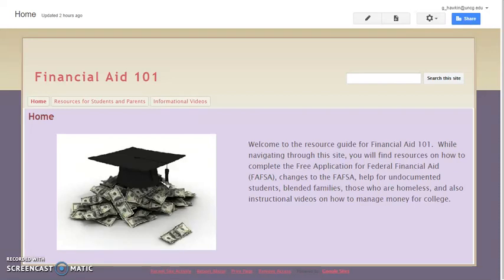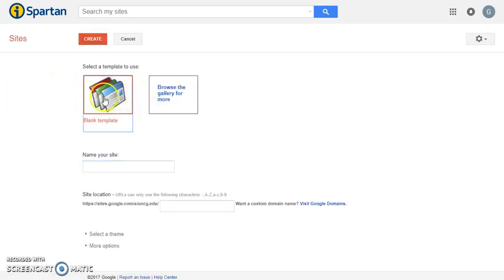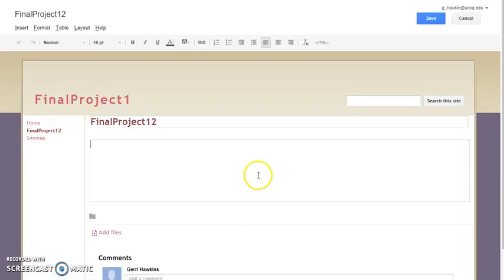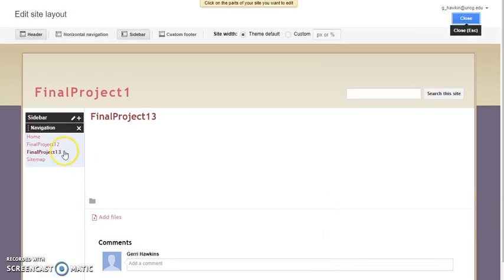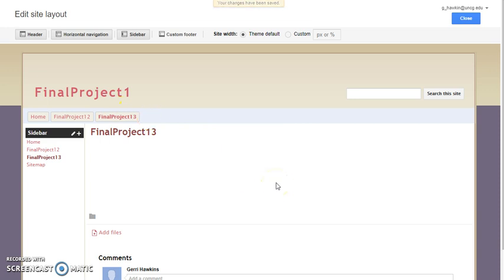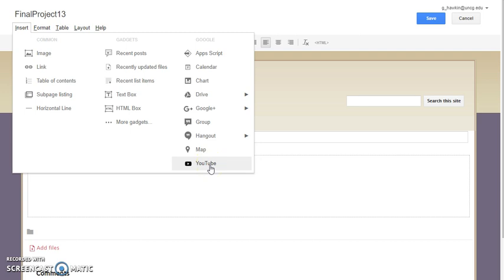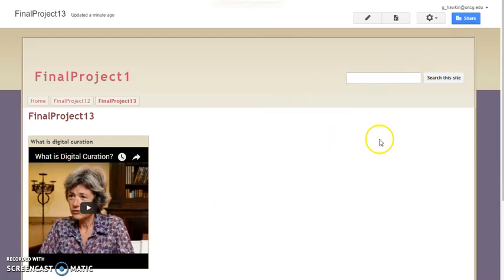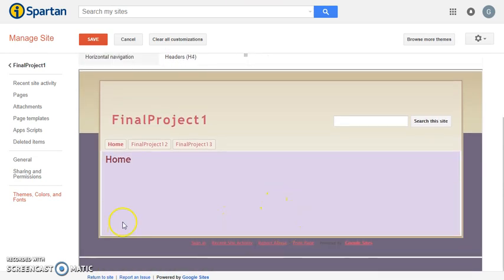Google Sites Tutorial